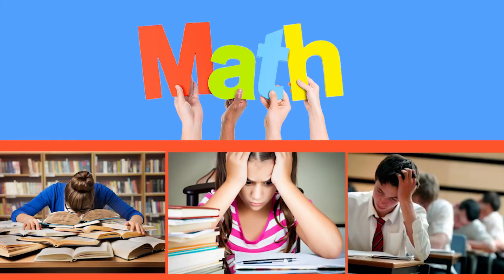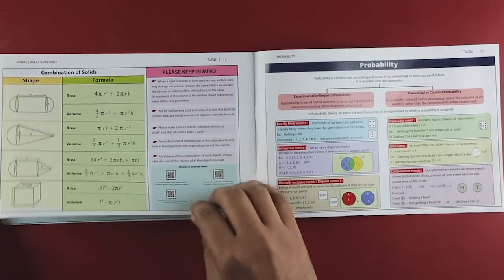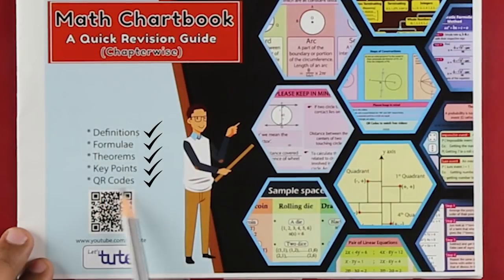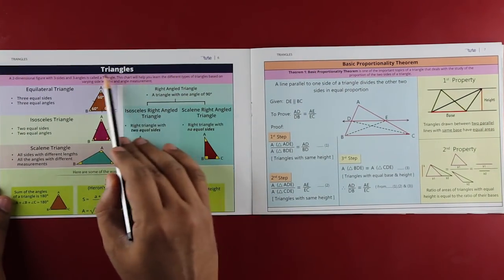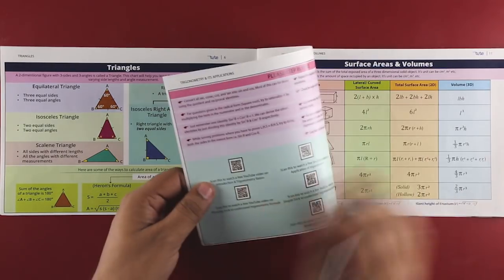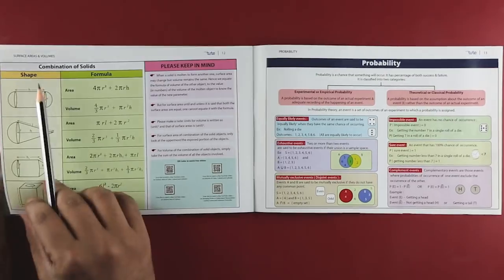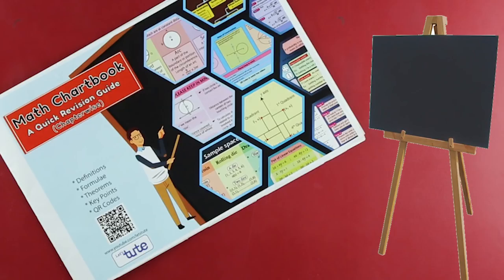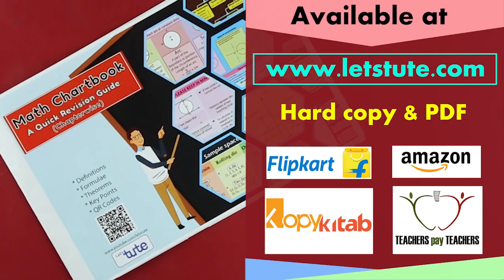All in One Mathematics Charts & Formula For Class 10th | Quick Revision Guide | LetsTute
All in one Solution to Maths Problems" Mathematics Charts With Formula For Class 10th Students"
So don't miss the chance to buy your very own "Mathematics Revision Guide"
mathematics charts #, mathematics formula,#10, mathematics formula# trigonometry, mathematics formula video"

About Chartbook

This Chart Book on Mathematics has been designed for the students of Class 10th Mathematics

It would act as a quick reference guide and would help students for their last-minute revision as the entire chapter is summarized in multiple charts.

This Chart Book covers:
1. Definitions
2. Formulae Table
3. Important Theorem and Properties
4. Points to Remember
5. Some QR codes to watch videos for detailed explanation

QR codes when scanned with mobile scanner take to our YouTube channel ‘Letstute’ where he/she can watch our free videos (need internet connection) on the topic.

Chapters Covered in the Chartbook :
1) Real numbers
2) Polynomial
3) Pair of Linear Equations in Two Variables
4) Quadratic Equations
5) Arithmetic Progression
6) Triangles
7) Coordinate Geometry
8) Introduction to Trigonometry
9) Some Application of Trigonometry
10) Circles
11) Constructions
12) Areas Related to Circles
13) Surface Areas and Volumes
14) Statistics and
15) Probability

We have 100+ videos which are accessible on several other platforms as described in the back cover of this Booklet.

About Let’sTute
Let’sTute (Universal Learning Aid) is an E-learning company based in Mumbai, India. )We create Mathematics, Biology, Physics, Environmental Science, Book-Keeping & Accountancy and also a series on value education known as V2lead.

Equipment:

1: Green Backdrop Background YouTube Video Shooting
2: DIGITEK® (DTR 550LW) (170 CM) Tripod For DSLR, Camera
3: Godox SB-UBW Series Octa (SB-UBW120 47'') lights
4: Cellphones TriPod t Adapter For Mobile Phone
5: Aerial Acoustic Foam
6: Travel Adapter
7: AmazonBasics Camera Lens Protective Pouches - Water Resistant
8: AmazonBasics Backpack for Cameras and Accessories

Accessories:

1: SanDisk 128GB SD Card - SDSDXXY-128G-GN4IN
2: SanDisk 128GB Extreme Pro SDXC UHS-I Card - C10, U3, V30, 4K
3: Canon EF-S 24mm f/2.8 STM Lens
4: Spe Tulip 58Mm Flower Lens Hood (Black) For Canon Eos
5: Graphic Tablet
6: Microphone with 20ft Audio Cable
7: Headphones for Home & Recording studio
8: Studio Condenser Microphone

Software:

1: Effects and Cinema 4D Lite: 3D Motion Graphics Using CINEWARE
2: Adobe Photoshop CC for Photographers 2018 Paperback